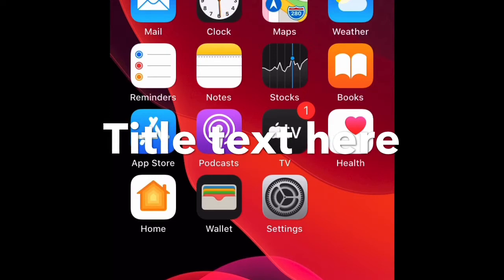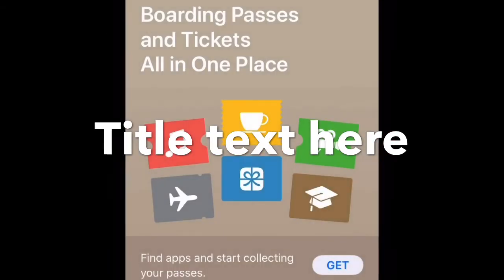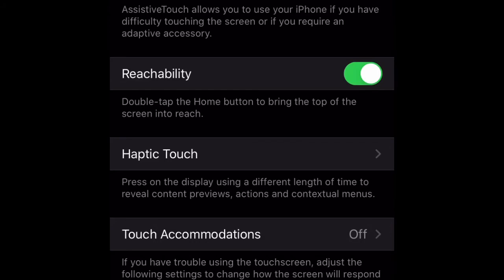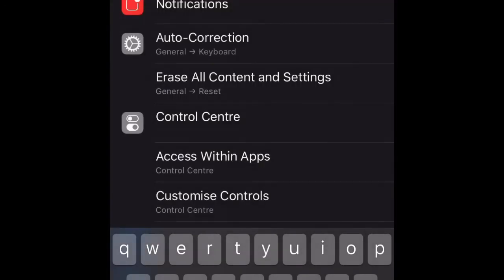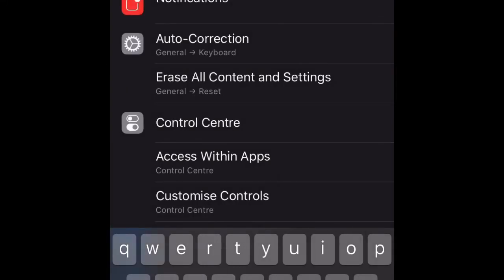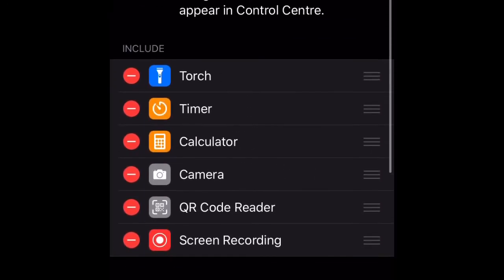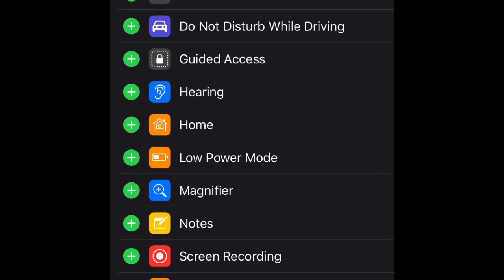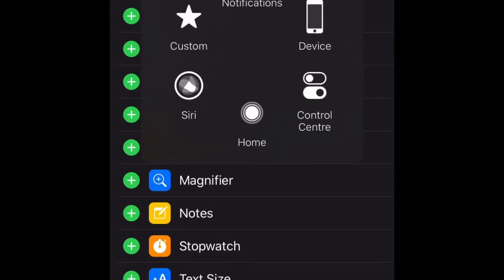My Tutorial. Screen Recording. Iphone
Tutorial on assistive touch
WARNING loud
Sub n like